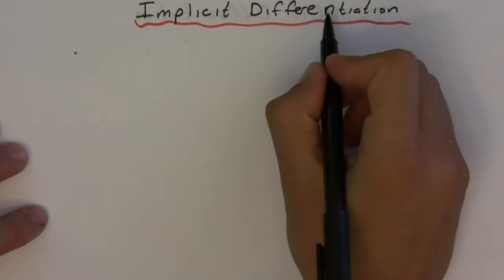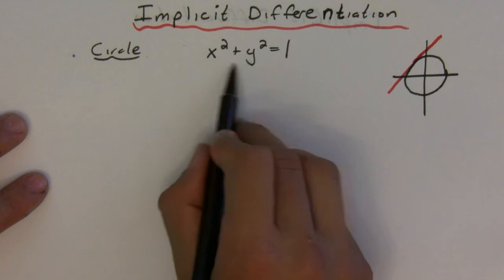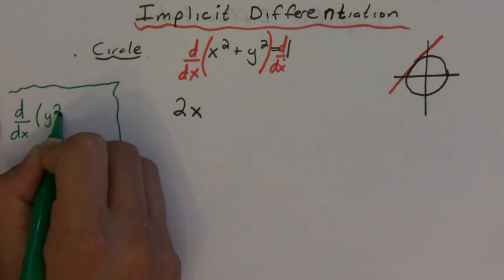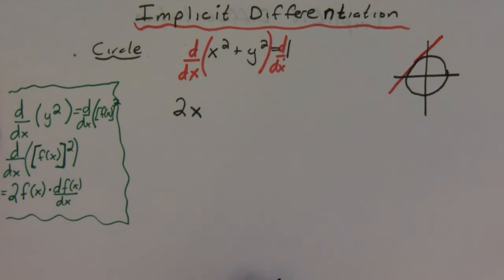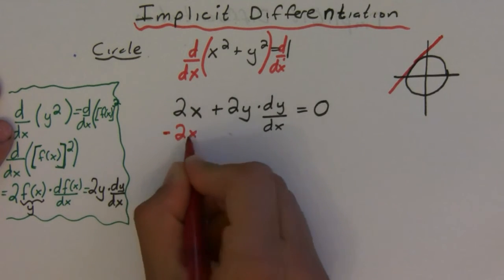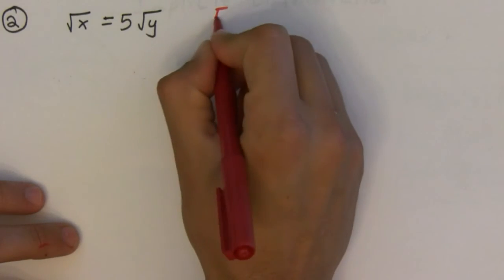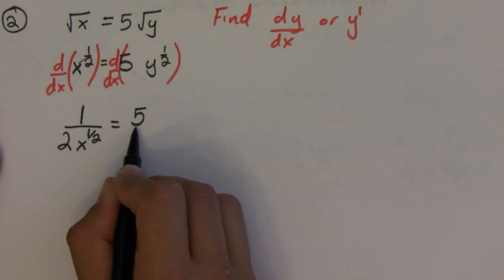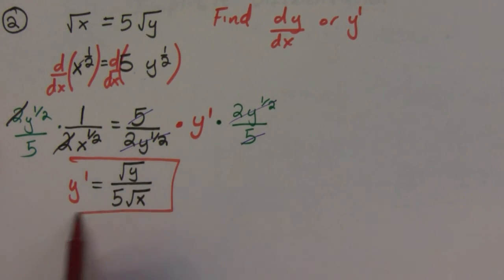Implicit Differentiation Part 1